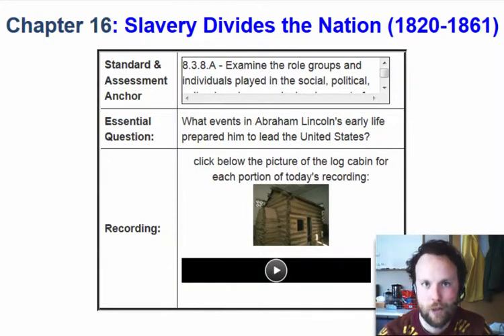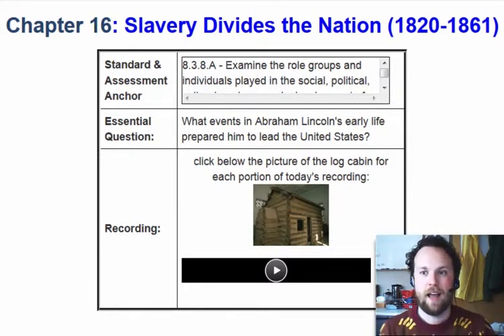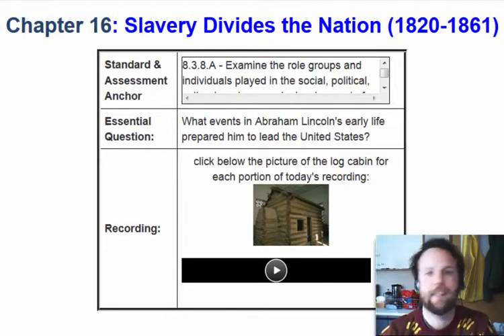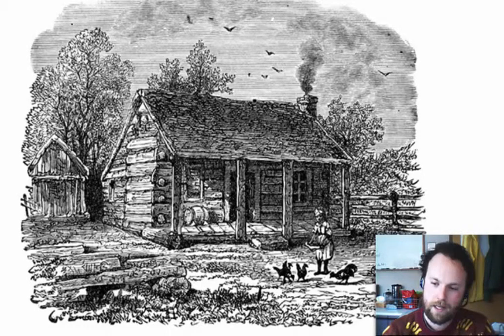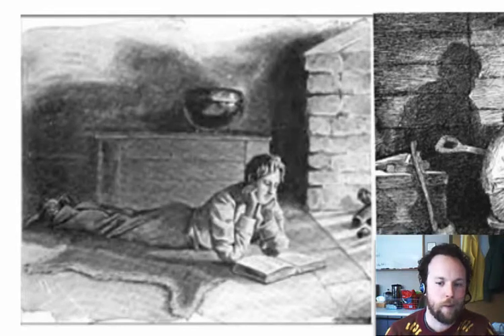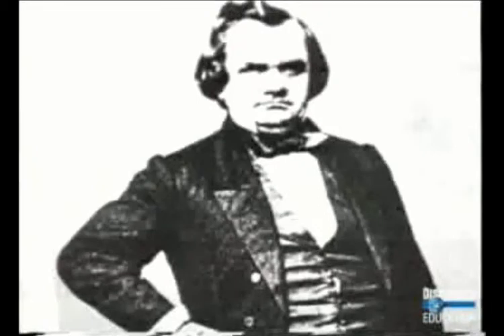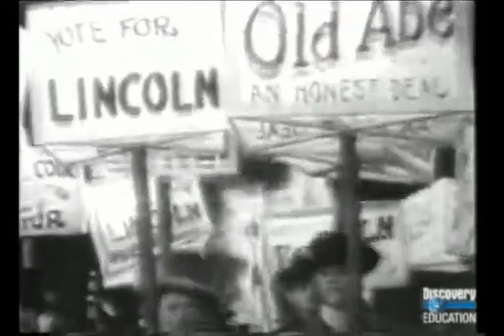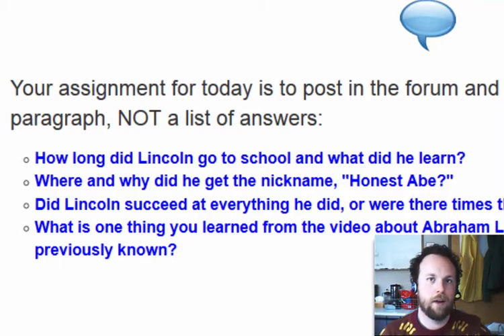Episode 43 - Lincoln's Early Life